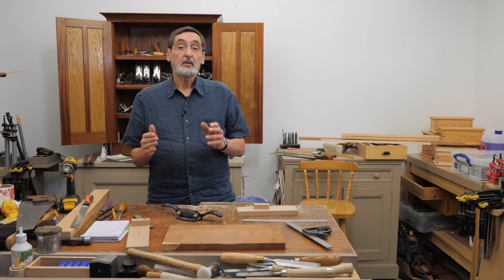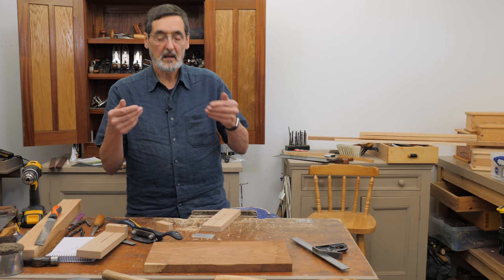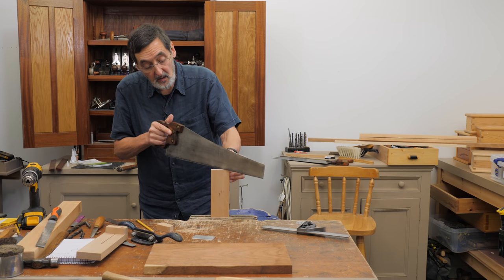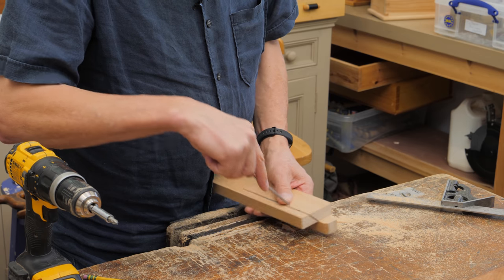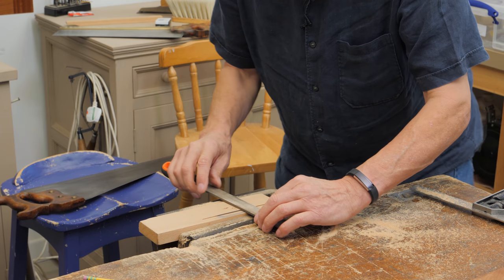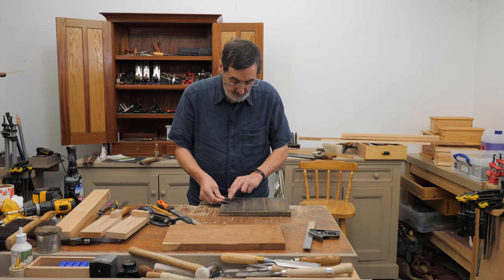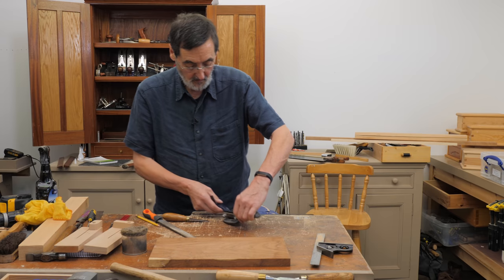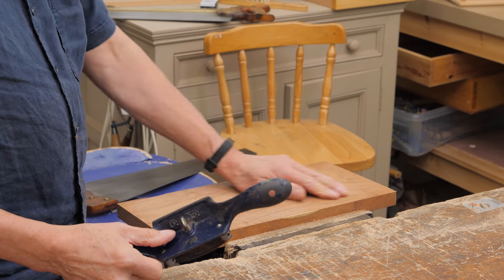Cabinet Scraper Honing Guide | Paul Sellers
Getting a crisp 45° bevel on your cabinet scraper can be tricky. Paul shows how to make and use a honing guide that gives you a guaranteed angle every time.